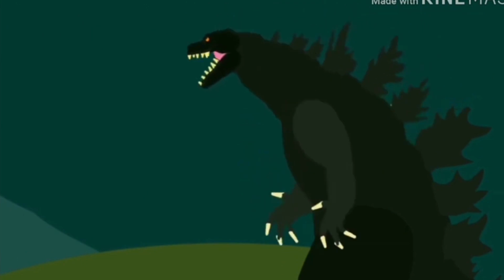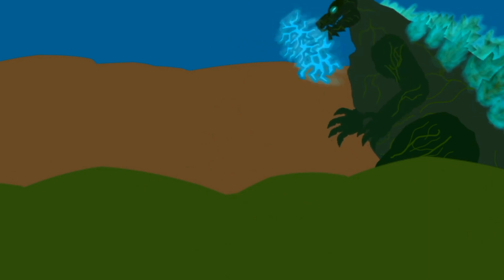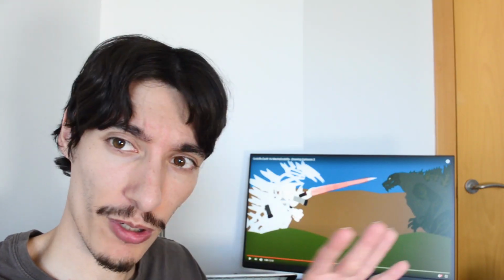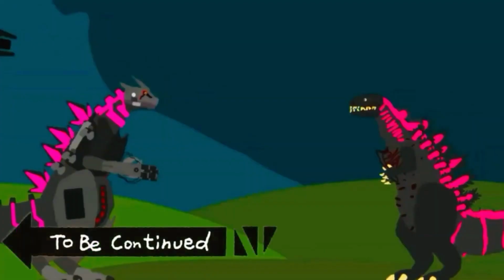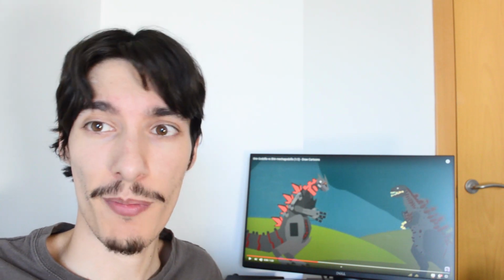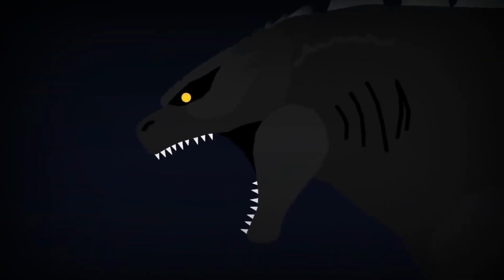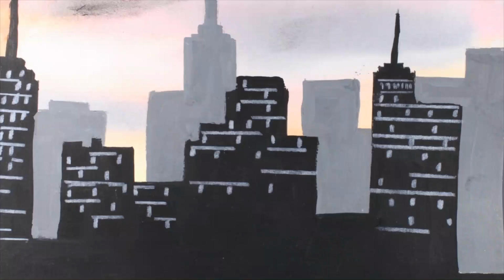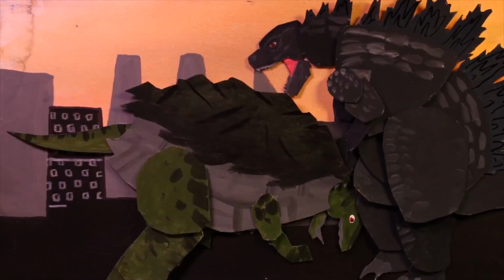5 Godzilla 2D Fan Animations that will AMAZE you! SIRENHEAD! SCP 682!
Support these creators that worked hard on these videos!

1) Title: Godzilla vs Titanus Behemoth - Animation - drawing cartoons 2 - 2D Animo
2) Title: Space Godzilla VS Godzilla
3) Title: Godzilla Earth Vs MechaGodzilla - Drawing Cartoons 2
4) Title: Shin Godzilla vs Shin mechagodzills (Part 1 + 2)
5) Title: SCP 682 vs GODZILLA Animation
Bonus
Godzilla vs Gamera 2D puppet animation-SFAC

Intro and outro music:
Godzilla by Swifta Beater